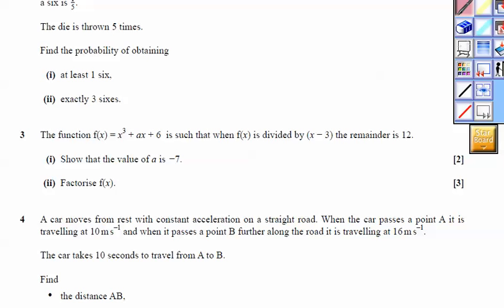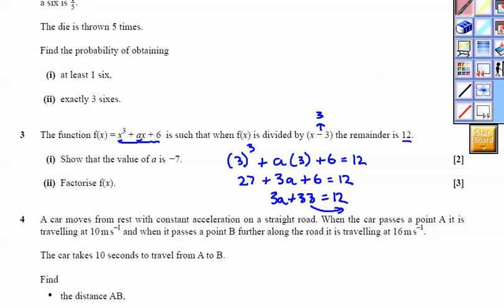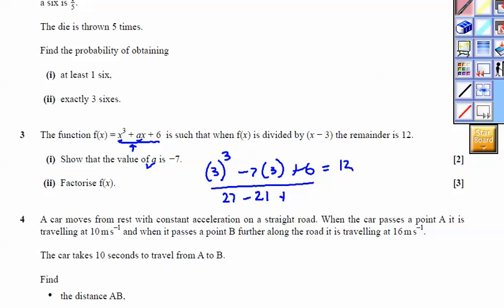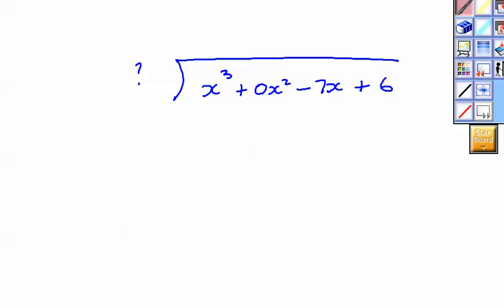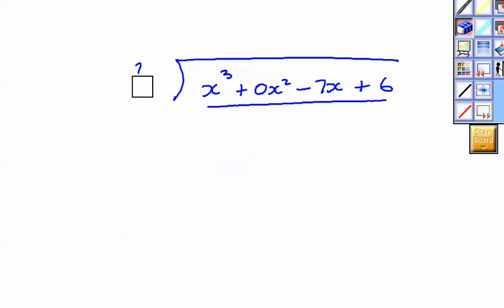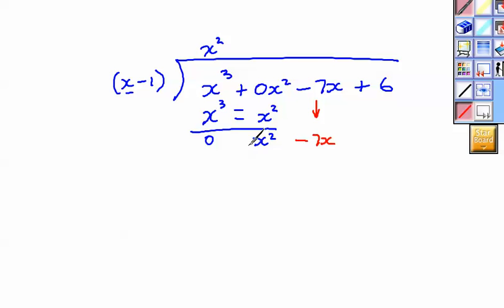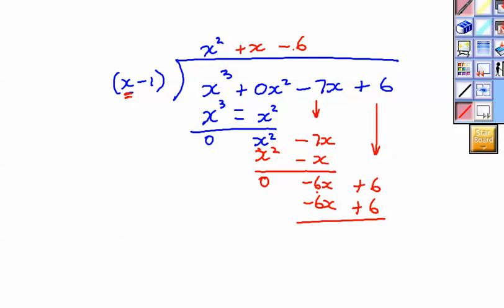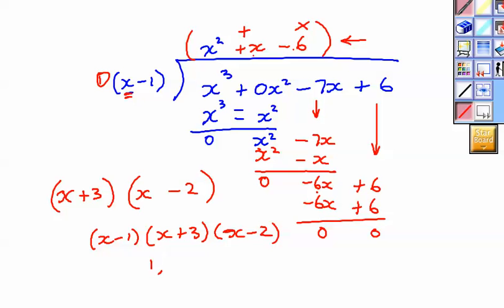FSMQ OCR JUNE 2012 QUESTION 3